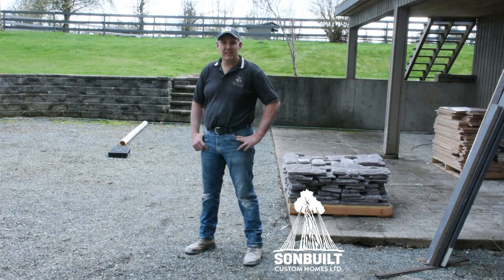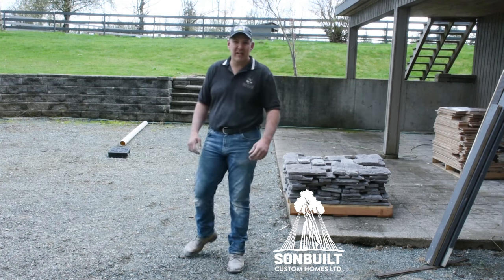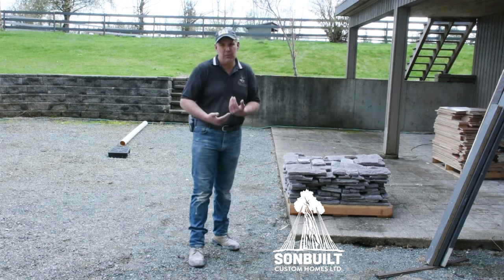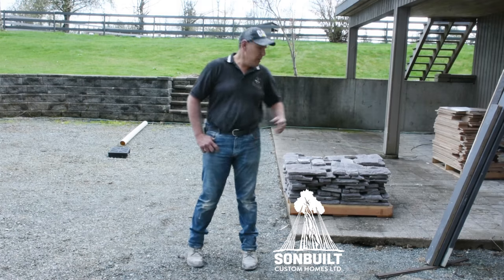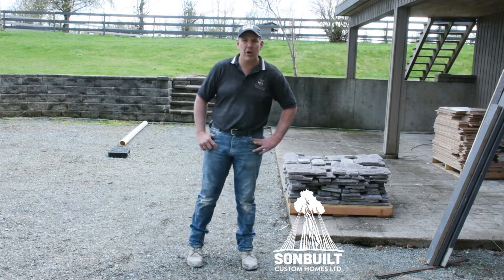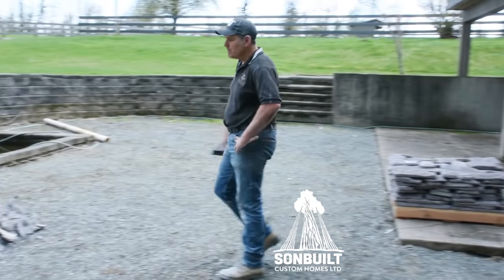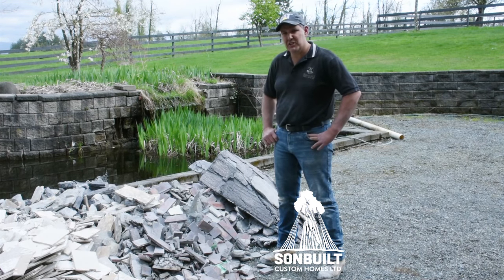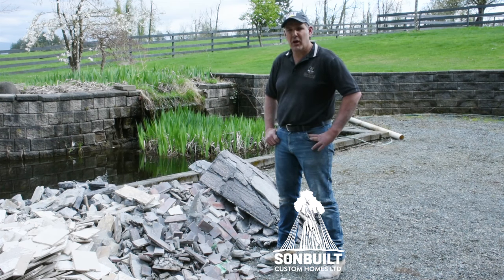RePurposing Cultured Stone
We saved some of the cultured stone from our Fraser Valley demolition project to ReUse and RePurpose in the fireplace of the future home.  The remaining pieces will be crushed and used as fill in the future home slab.